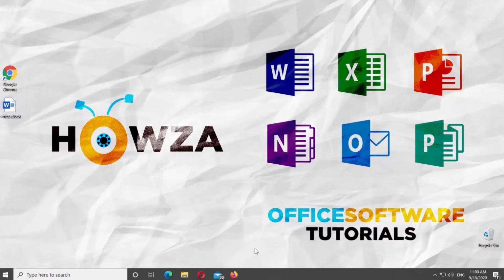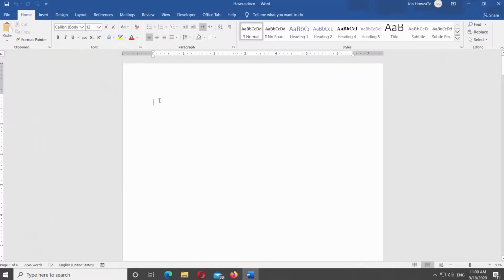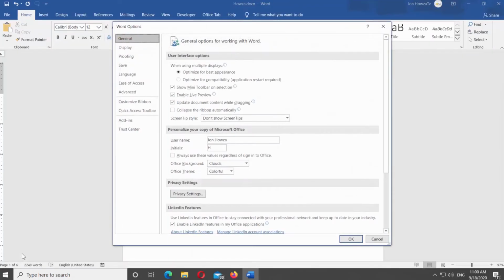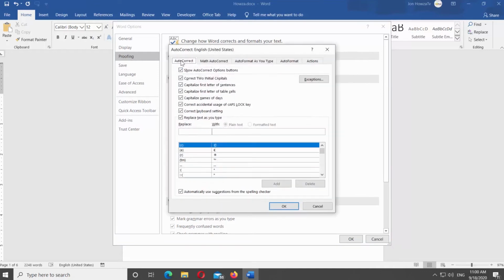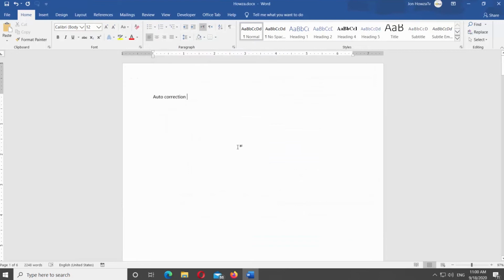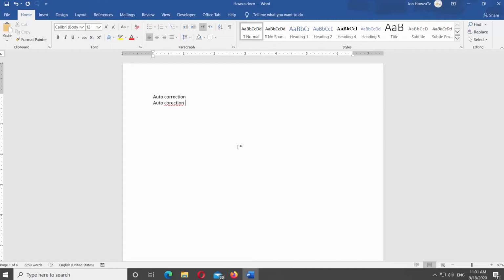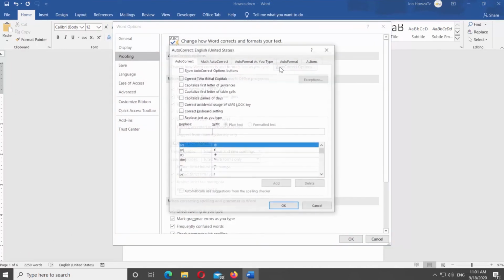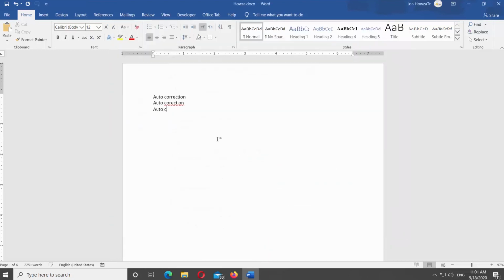How to Disable Auto Correction in Word | How to Enable Auto Correction in Word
Hey! Welcome to HOWZA channel! In today's tutorial, we will teach you how to disable or enable Auto Correction in Microsoft Word.
Open Microsoft Word or the Word document you need. You can see AutoCorrect option is enabled.
Click on File at the top left corner of the window. Select Options at the bottom of the list. New window will open. Select Proofing from the left side list. Look for AutoCorrect options block. Click on AutoCorrect Options button.
New window will open. Go to AutoCorrect tab. Uncheck all the options to disable autocorrect. Click Ok to close the window.
You can see autocorrect was disabled.
New window will open. Go to AutoCorrect tab. Check all the options to enable autocorrect. Click Ok to close the window.
AutoCorrect is now enabled.